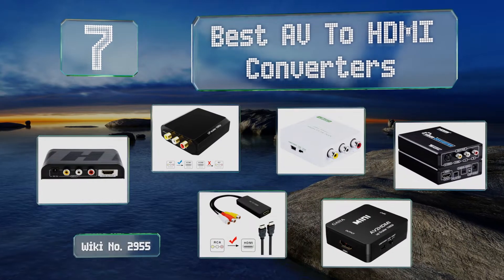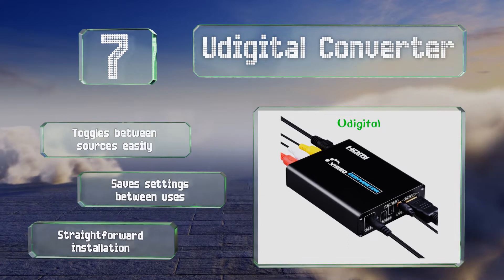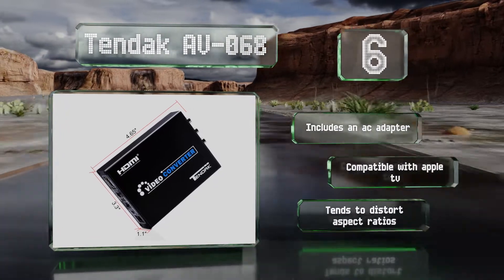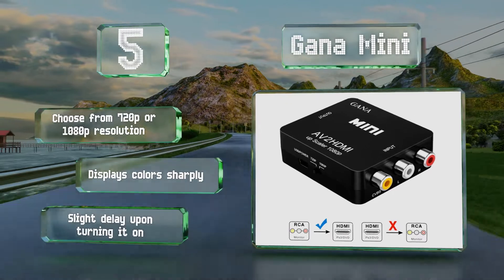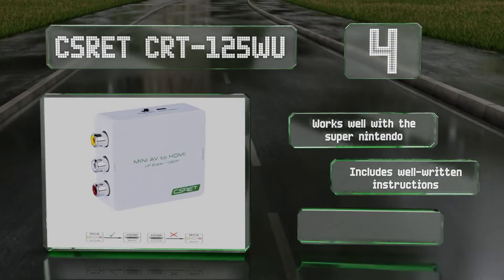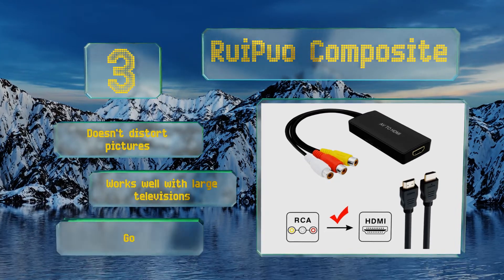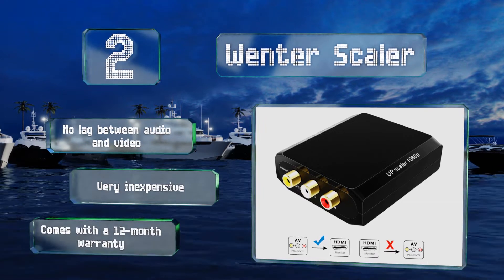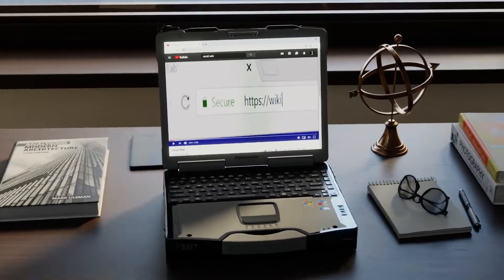7 Best AV To HDMI Converters 2019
Our complete review, including our selection for the year's best av to hdmi converter, is exclusively available on Ezvid Wiki.

Av to hdmi converters included in this wiki include the wenter scaler, ruipuo composite, udigital converter, csret crt-125wu, tendak av-068, e-sds high definition, and gana mini.